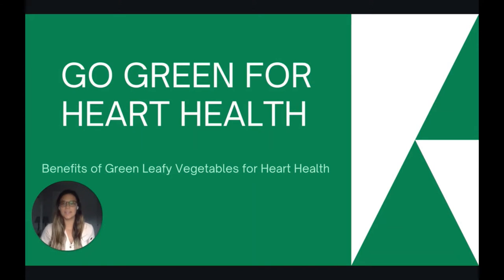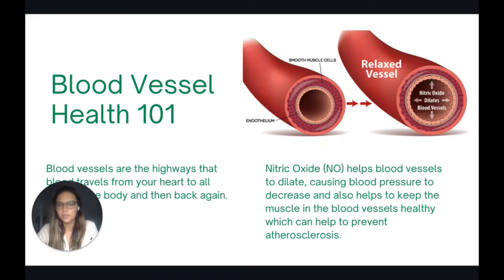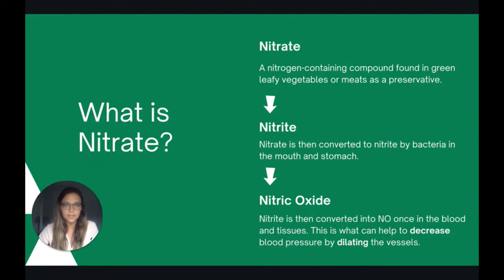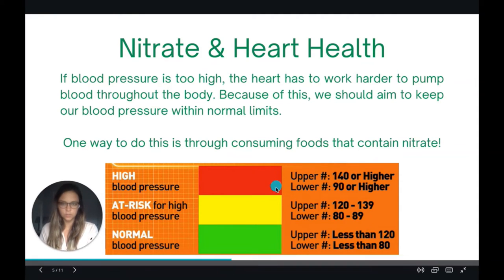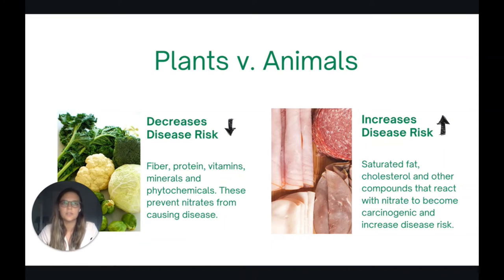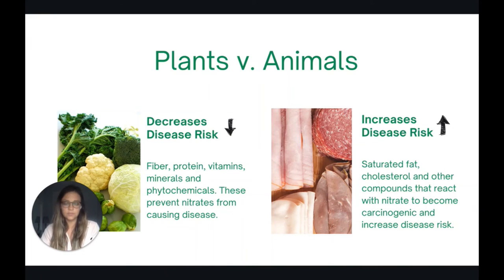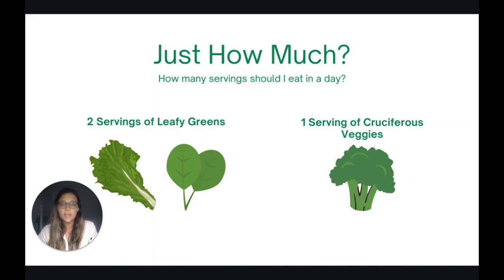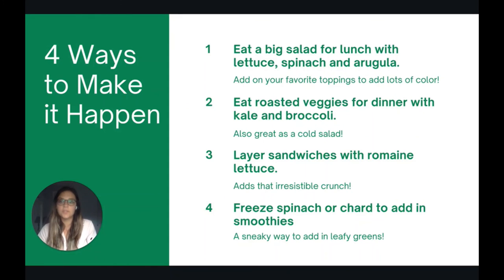Go Green for Heart Health - the Importance of Nitrate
Learn about the value of nitrate in maintaining heart health. For more resources, follow these links:
Go Green for Heart Health Article: